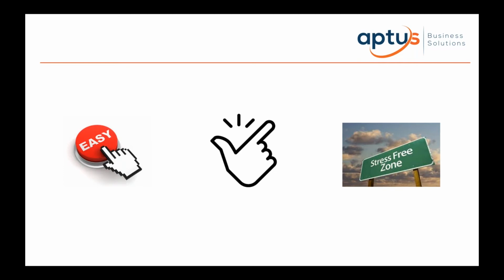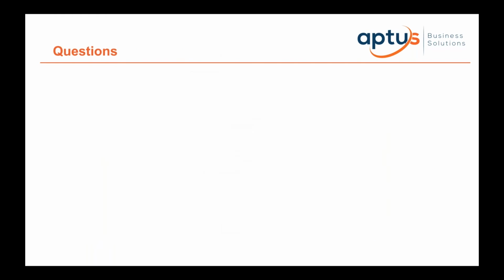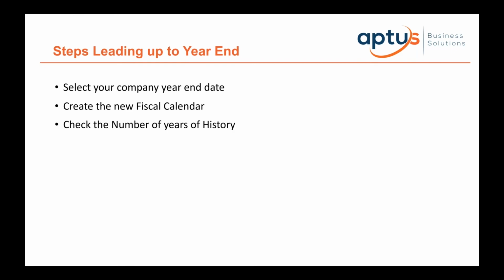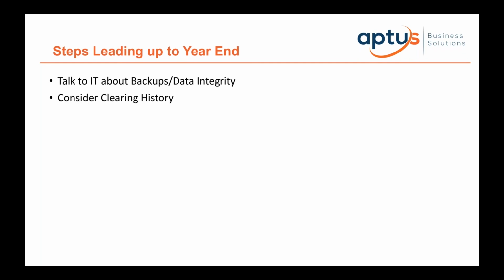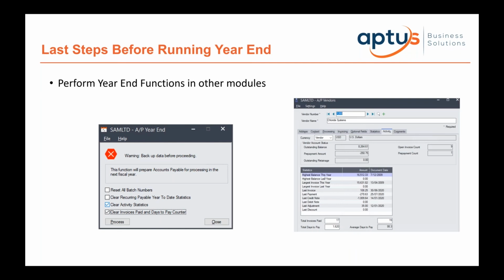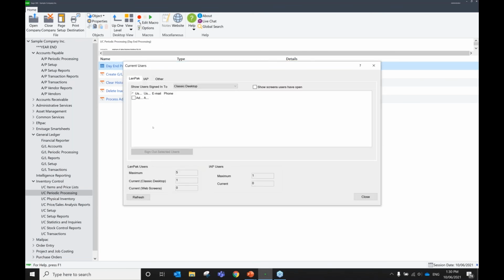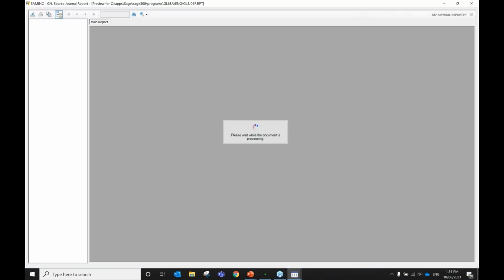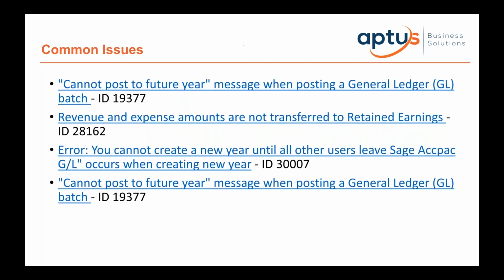Sage 300 Year End - A step by step guide with tips & tricks - YouTube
Do you know what to do to keep processing into July?
Are you a new user and have never processed Year End before?
Do you just want a refresher on the process?
Want to ask questions of an expert in this area?

If you answered "yes" to any of the above, then this video is for you!